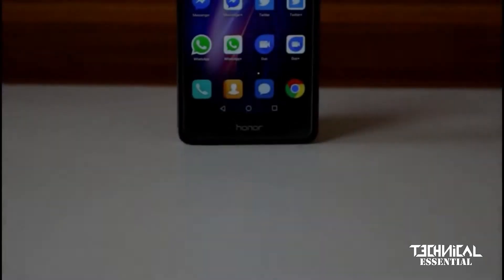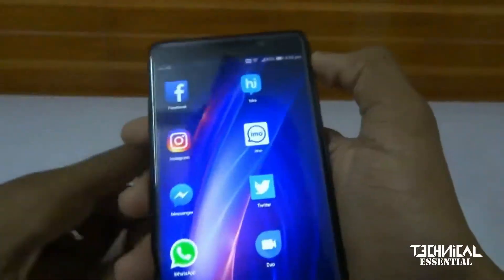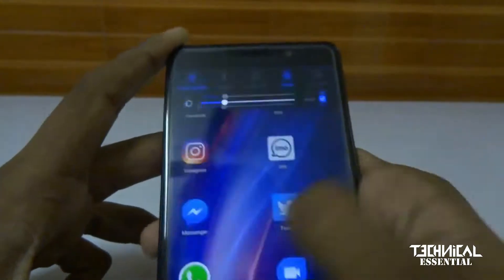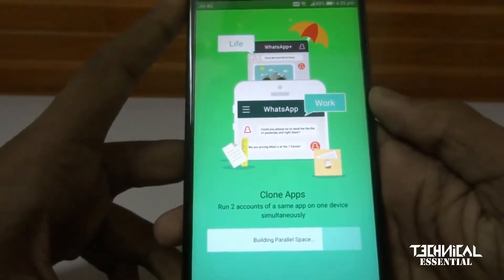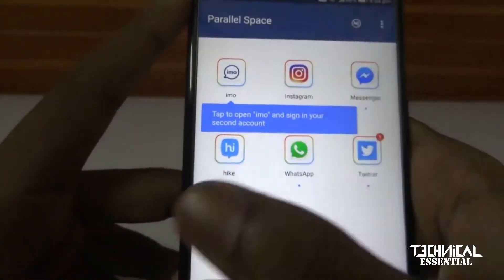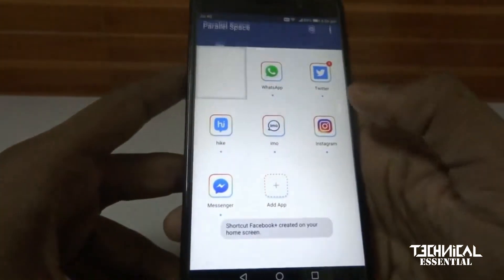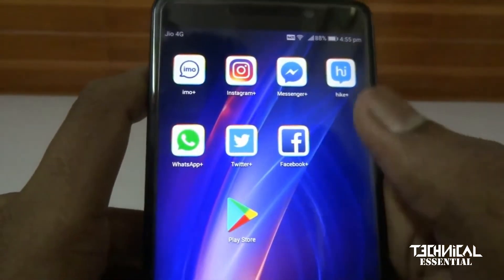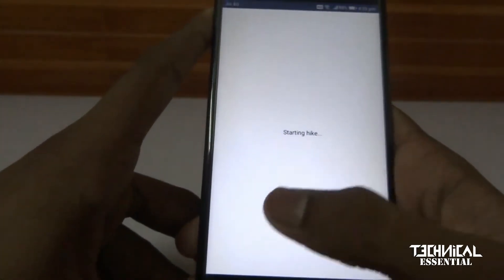How To Install Any App Twist In Android Phone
Hello Friends, Welocme To My YoTube Channel Technical Essential And Today I Am Gonna Going To Show You "The Quick Review Of Apple Ipod Nano 6th Gen. This Ipod Is Worth Ipod I Have Ever Seen. It Has Multiple Features As You Can See In This Video. I Hope You Like This Video.